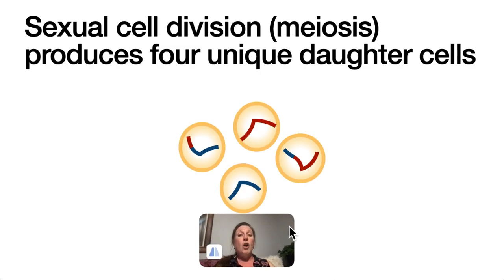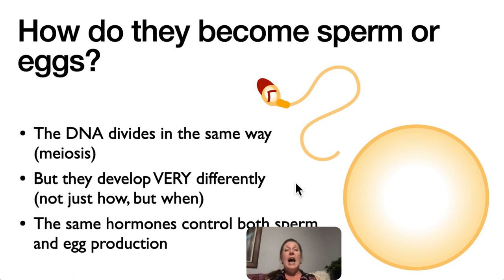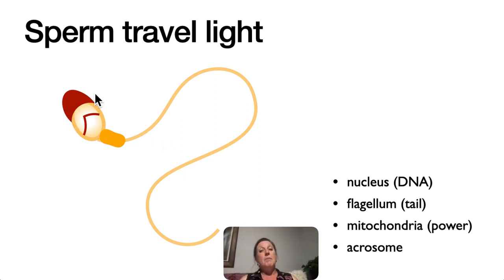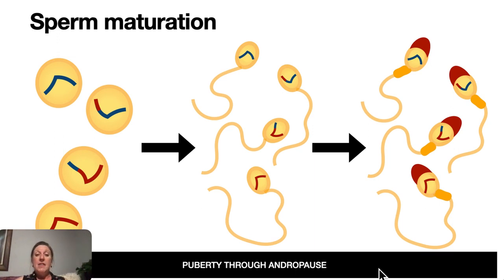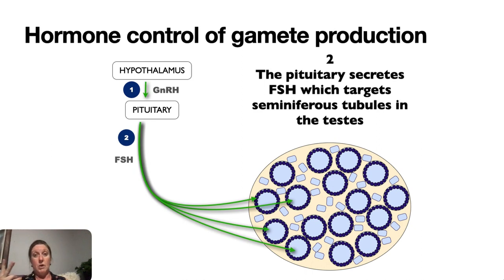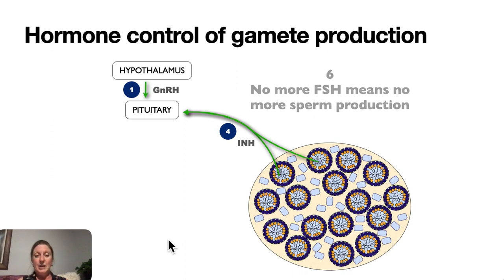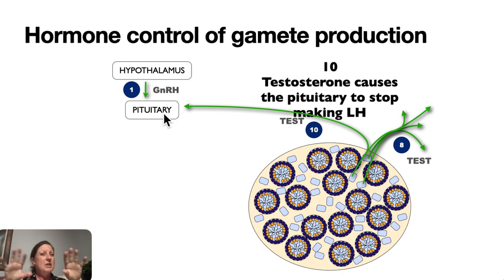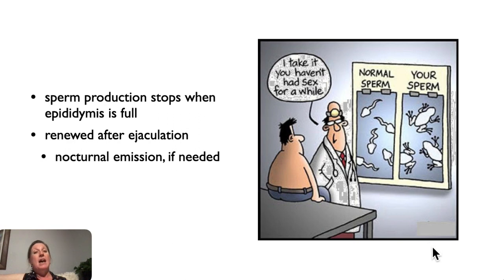3B Sperm formation